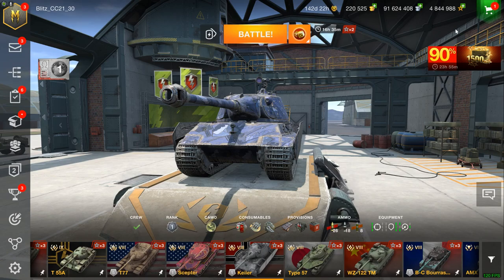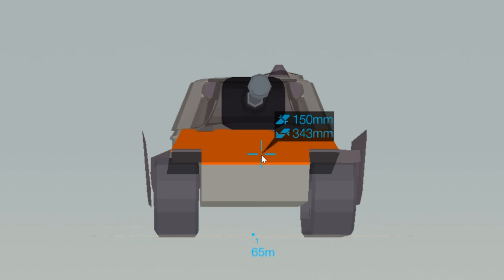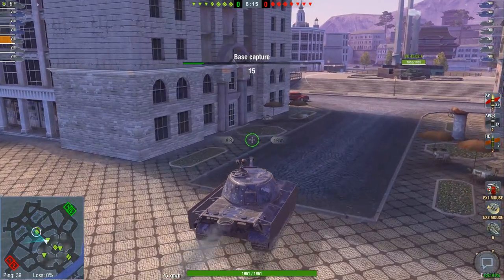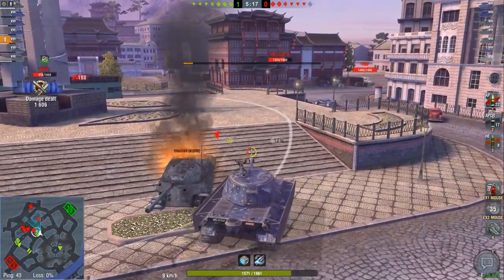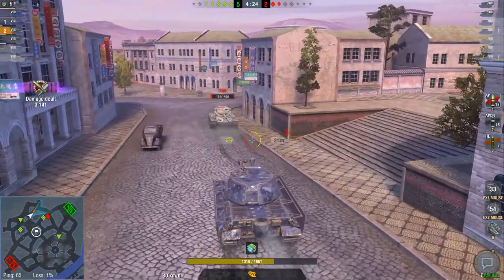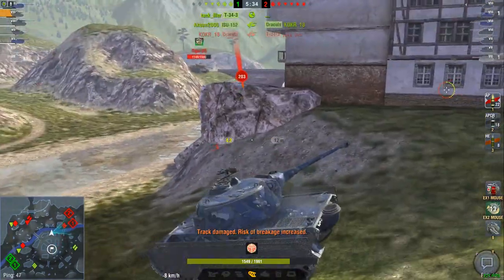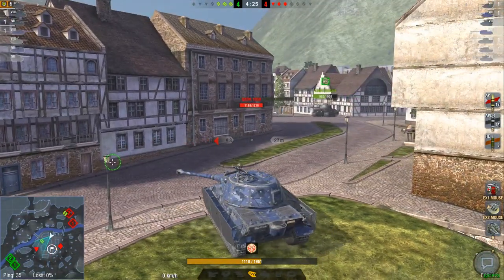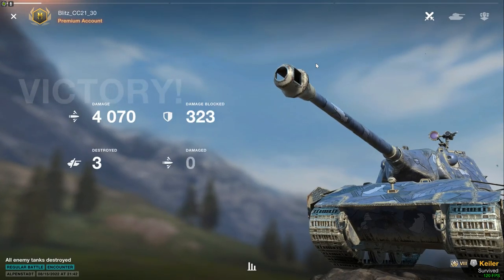Keiler: Worth it?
ITS A TANK